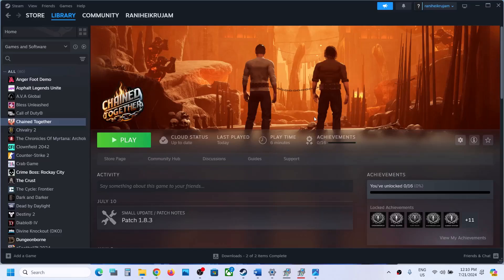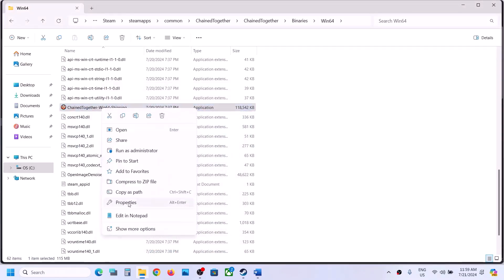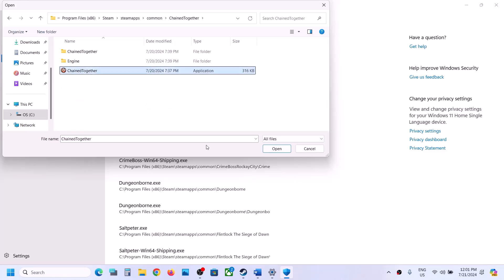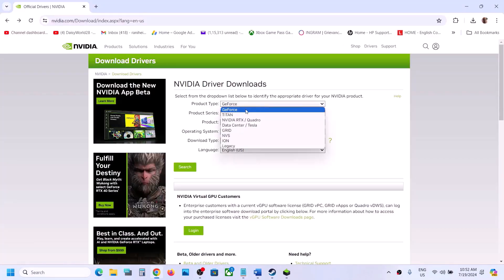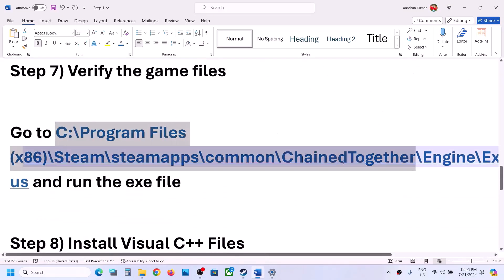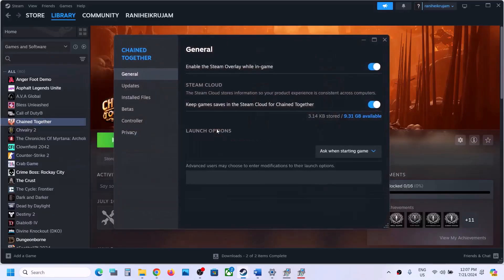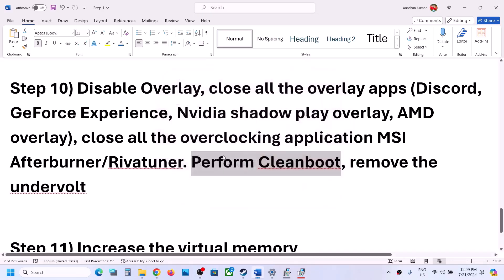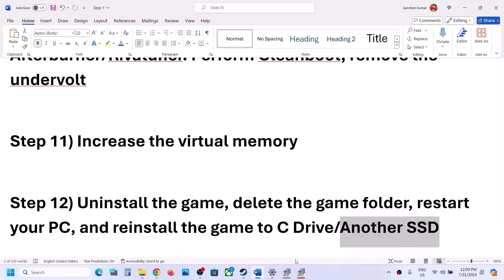Fix Chained Together Fatal Error/LowLevelFatalError On PC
Fix Chained Together LowLevelFatalError on Windows 11/10 PC
Step 3) Unplug my racing wheel, unplug External devices such as hotas, pedals, Razer Tartarus, disconnect all the additional USB adapter connected to PC, disconnect additional joystick/controllers connected
Step 6) Delete config file/save game files (you will lose all the game progress)
Step 6) Run the game on the dedicated graphics card, make sure graphics cards are enabled in device manager
Go to C:\Program Files (x86)\Steam\steamapps\common\ChainedTogether\Engine\Extras\Redist\en-us and run the exe file
Step 10) Disable Overlay, close all the overlay apps (Discord, GeForce Experience, Nvidia shadow play overlay, AMD overlay), close all the overclocking application MSI Afterburner/Rivatuner. Perform Cleanboot, remove the undervolt
Step 12) Uninstall the game, delete the game folder, restart your PC, and reinstall the game to C Drive/Another SSD